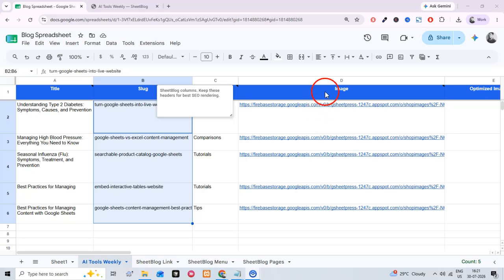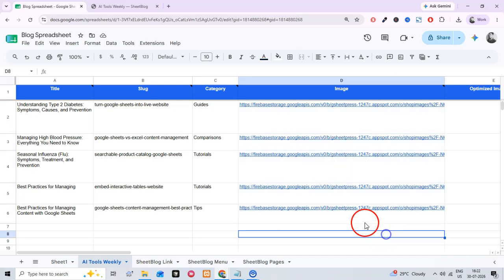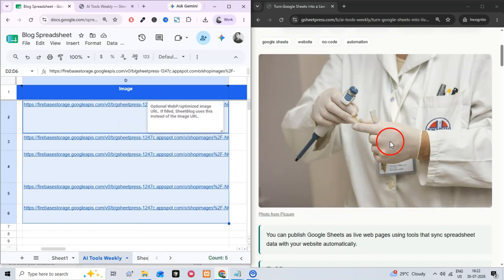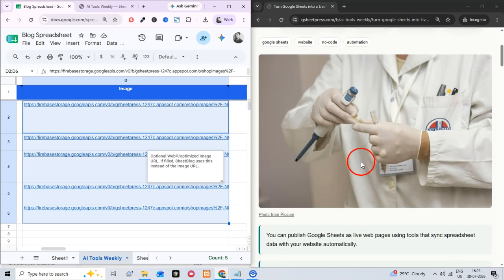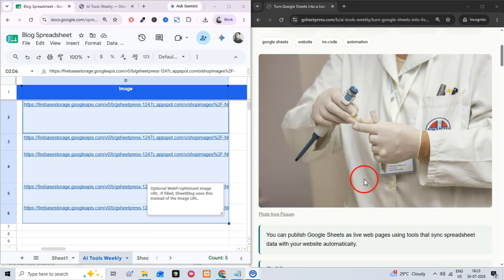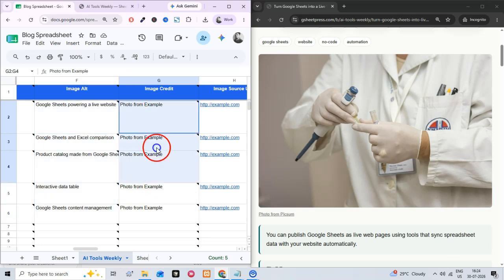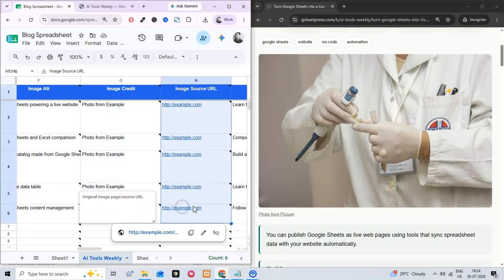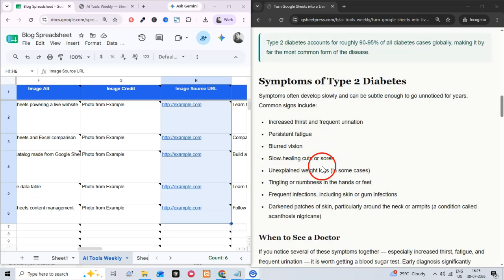GS2Web Blog : Images, alt text, and photo credits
Welcome to the GS2Web SaaS Blog by Gsheetpress! 🎉

In this tutorial, we'll show you exactly how to add a featured image to your blog posts using Google Sheets — and the best practices to make sure your images look great and load fast.

📌 What you'll learn:
✅ How to add a featured image using the Image column
✅ Why matching images to your article topic matters
✅ Why landscape images work best for article covers
✅ How to fill in Image Alt text for SEO & accessibility
✅ When to add Image Credit and Image Source URL
✅ How to avoid slow-loading pages with optimized image sizes

Whether you're managing a blog through Google Sheets or just getting started with GS2Web, this quick guide will help you publish polished, professional-looking posts every time.